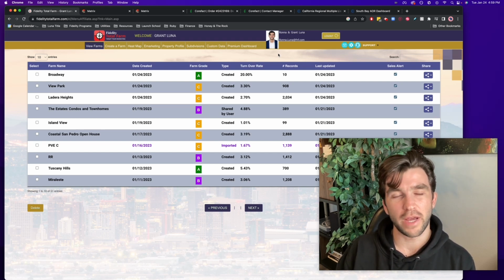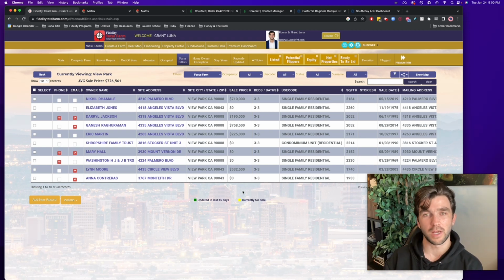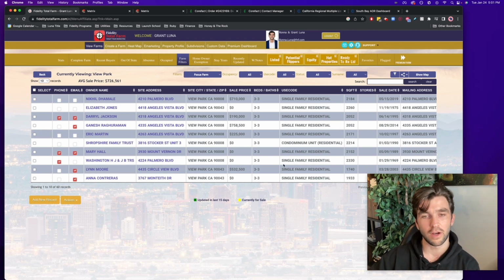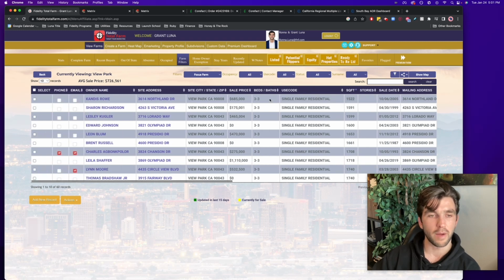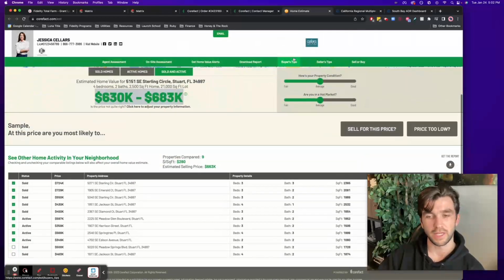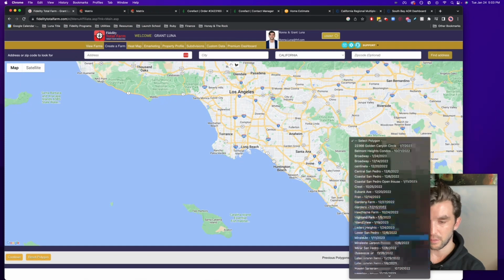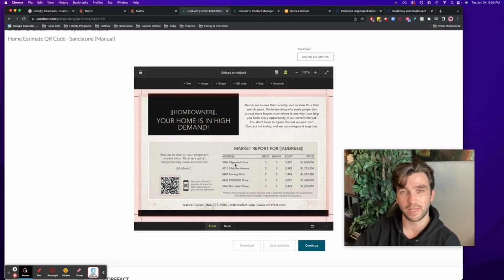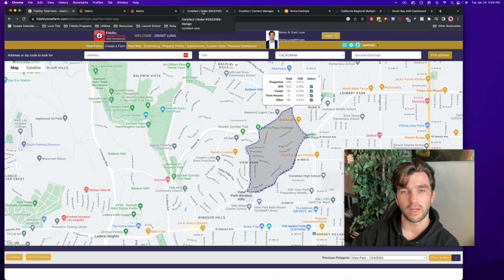How to target in-demand properties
0:00 Introduction
0:27 Fidelity Total Farm Focus Farm Filter
2:25 Corefact for Postcard Campaigns
3:35 Finding Sales Comps with the MLS